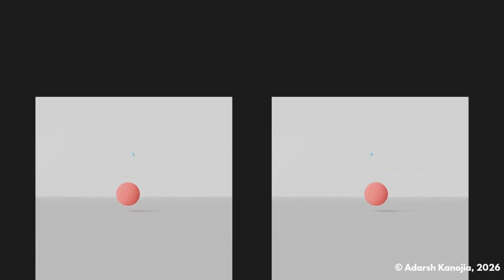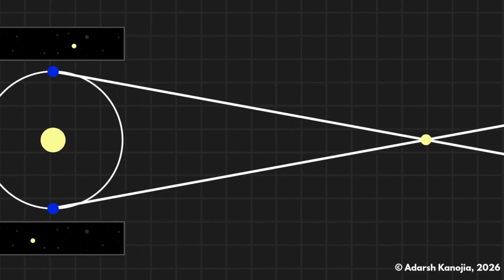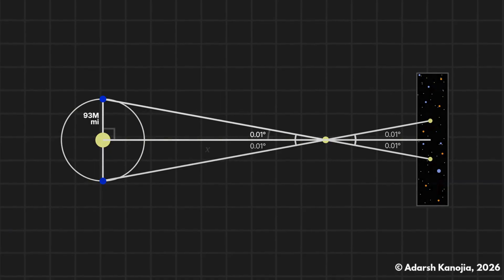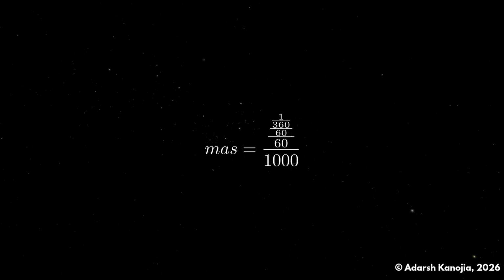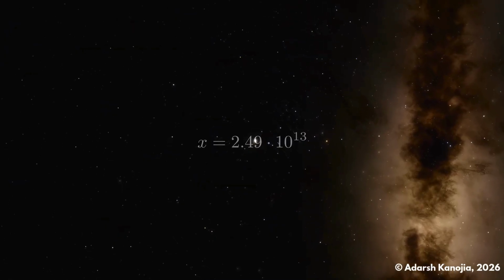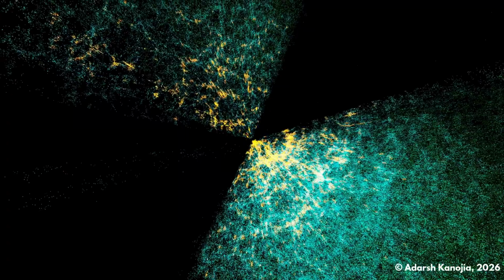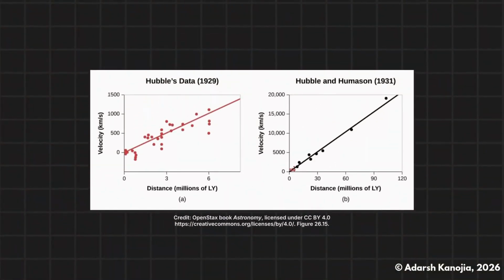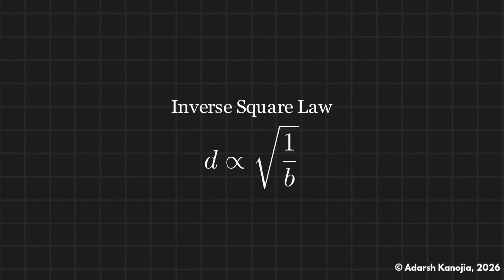How Scientists Measure the Universe and make EPIC visualizations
🌌 How Scientists Measure the Universe and Make EPIC Visualizations | LearnIgnite Production

Have you ever wondered "how humanity measures distances across billions of light-years... or how scientists transform invisible numbers into breathtaking maps of the cosmos?"

In this episode, we journey through the tools, mathematics, and imagination that allow astronomers to decode the Universe—from simple parallax measurements to standard candles, redshift, cosmic distance ladders, and the largest 3D maps ever created.

Discover how data from observatories and space telescopes becomes the stunning visualizations you've seen in documentaries, research papers, and planetariums.

In this video you'll explore:

* How we measure distances to stars and galaxies
* The Cosmic Distance Ladder explained
* Parallax, Cepheid Variables & Type Ia Supernovae
* Redshift and the expanding Universe
* How scientists build 3D maps of billions of galaxies
* The software, simulations and rendering techniques behind modern space visualizations
* Why scientific visualizations are more than just beautiful—they help us discover the unknown.

Whether you're a student, an aspiring astronomer, or simply fascinated by the cosmos, this journey will change how you look at the night sky forever.

"The Universe does not reveal itself through our eyes alone—it reveals itself through mathematics, observation, and imagination."

🎬 Produced by: LearnIgnite Productions (Adarsh Kanojia)
📅 Release Date: 3rd July, 2026.